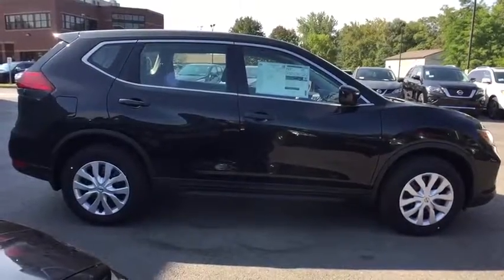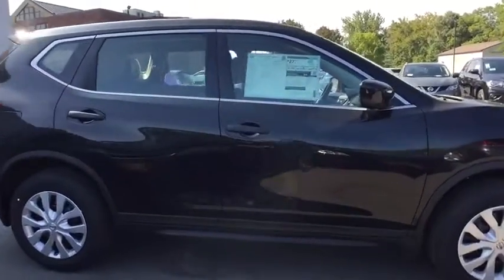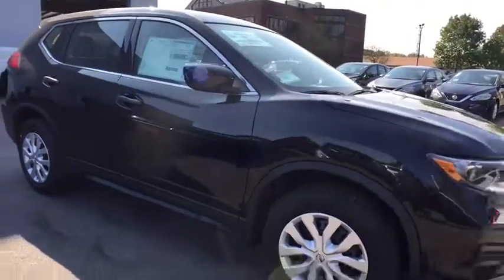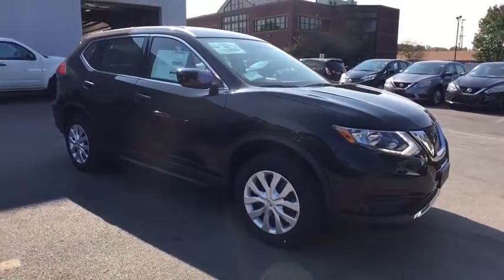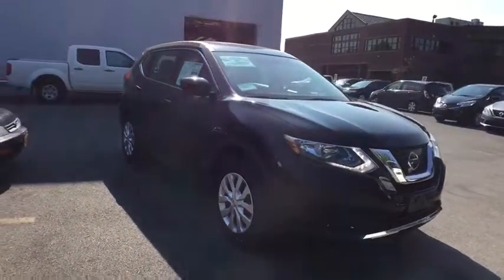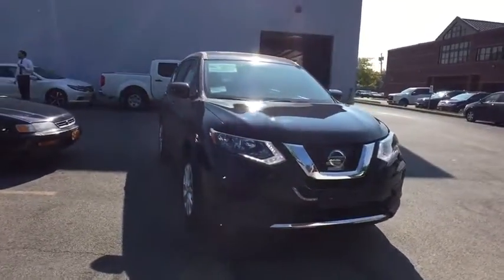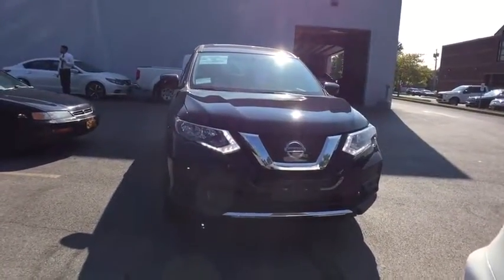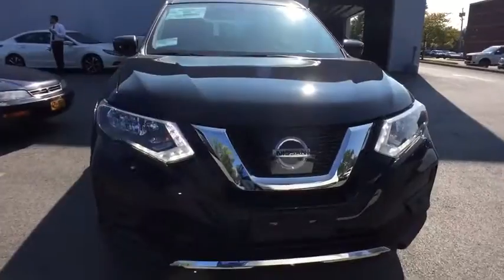2017 Nissan Rogue Oneida County, Onondaga County, Herikimer, Madison County, Otsego County, NY 61716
Carbone Nissan
4967 Commercial Dr

BACK-UP CAMERA, ALL WHEEL DRIVE, BLUETOOTH, MP3 Player, BLIND SPOT MONITORING, KEYLESS ENTRY, 32 MPG Highway, SAT RADIO, .The Nissan Rogue features a striking front end, muscular arches along the flowing character lines, and aerodynamic wraparound taillights. Rogue serves up a stylish first impression with its signature standard LED Daytime Running Lights. Available class-exclusive LED headlights flow into sculpted, muscular fenders to create an unmistakable presence. Wind tunnel testing developed aerodynamic panels around the rear pillars that sweep the breeze away, and a low aerodynamic underbody, even the muffler gets its own spoiler. The revolutionary results: an impressively quiet ride and a best-in-class MPG. The Rogue's redesigned interior features chrome accents, available leather seats, soft-touch materials, a seamless fit and finish, and an ambience that you just don't find in this class. With room for an object around eight feet long, Rogue gives you possibilities you never knew you had. The clever split-folding 2nd-row seat lets you mix cargo and friends, giving you the option of 70.0 cu. ft. with you and a friend or 39.3 with the whole gang. Need to transport more than 5 people? Not a problem as the Rogue has available 3rd row seating by way of 50/50 split folding seats. The 2.5L 4-cylinder engine maximizes efficiency and performance providing up to 33 MPG Hwy, the best in its class. The PUREDRIVE badge also means that Rogue meets or exceeds the industry-average US Federal CAFE standards for model-year 2017. Available features include the optional NissanConnect system serving up hands-free phone and texting, streaming audio, navigation, and a lot more on a 7-inch color screen, Bose audio, a class-exclusive 4 camera Around View Monitor, Forward Collision Warning system, Lane Departure Warning system, and Dual Zone Climate Control.